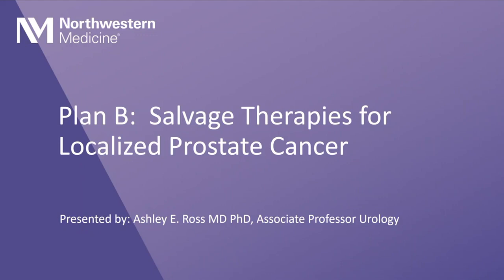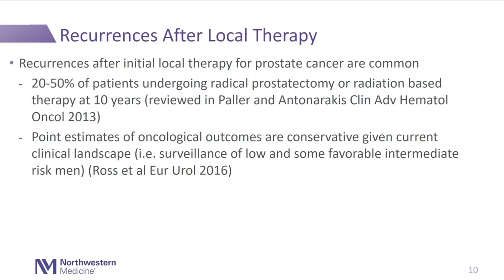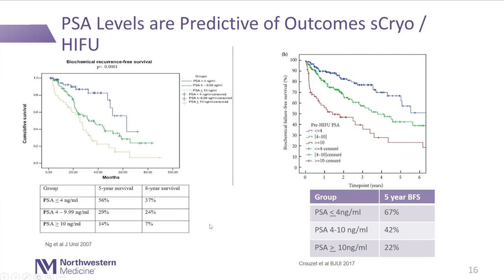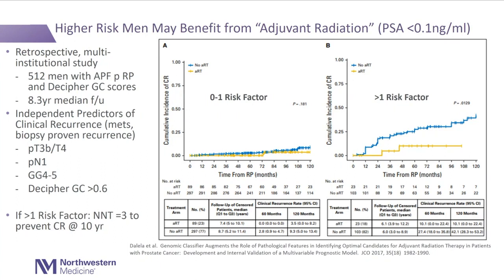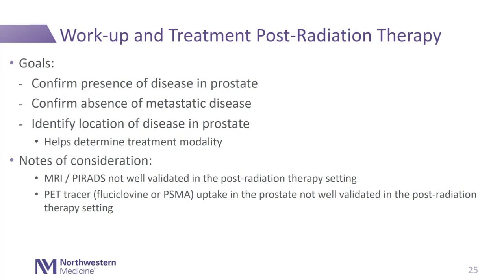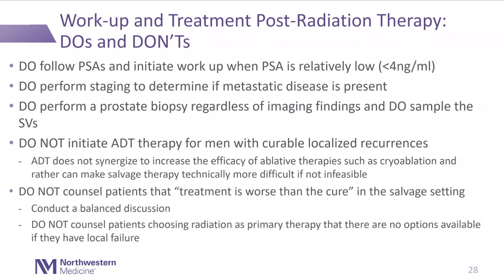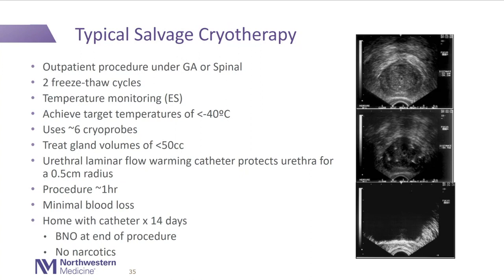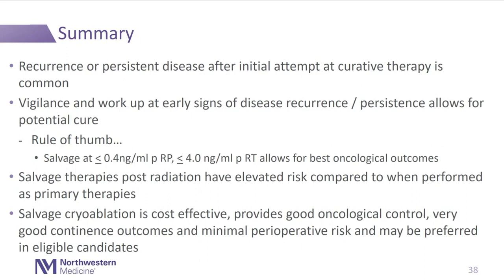Salvage Treatment for Prostate Cancer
Ashley Ross, MD, PhD, professor of Urology at Northwestern Medicine, discusses treatment plans for recurring prostate cancer also called second-line or salvage treatment.